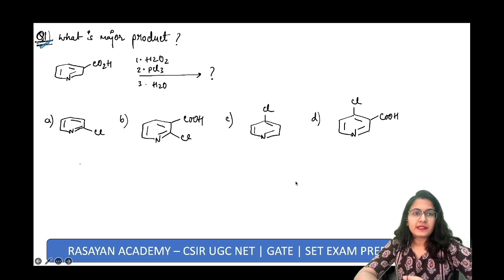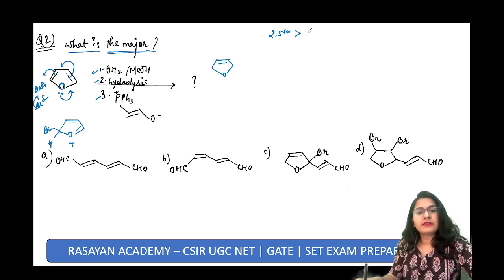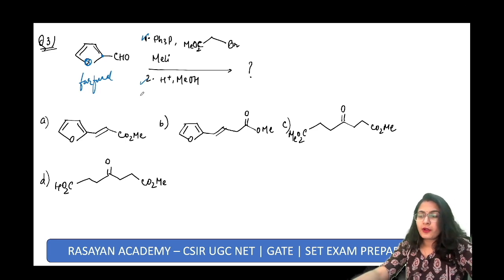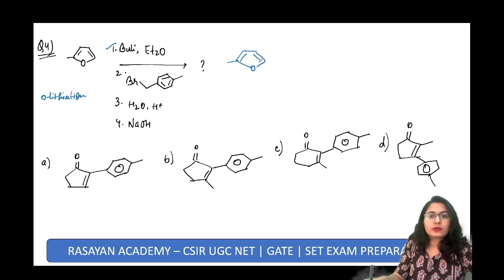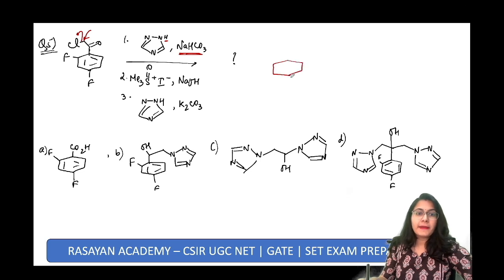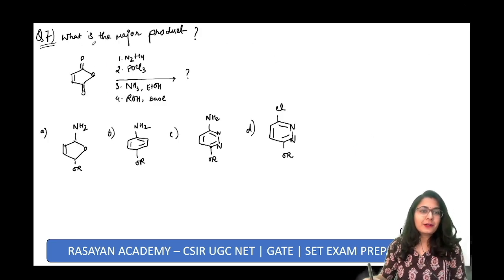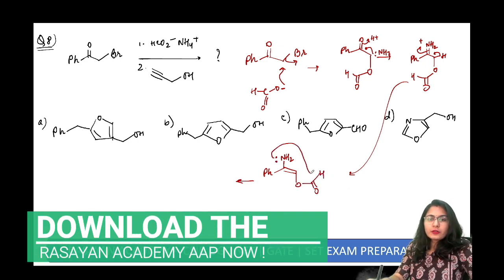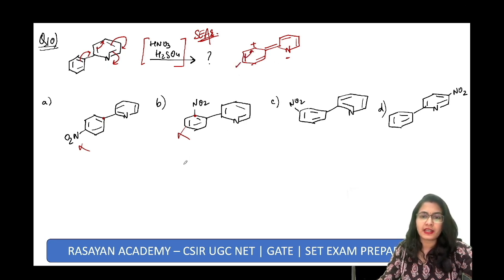New Question Practice Heterocylic Reactions || Watch Now || Rasayan Academy